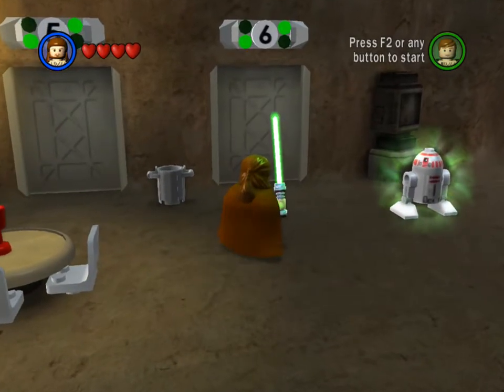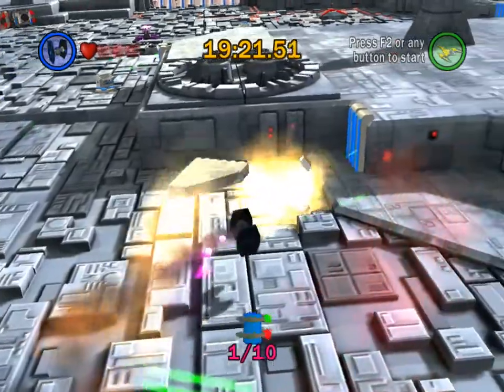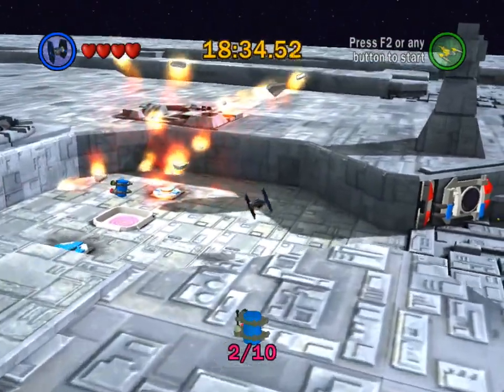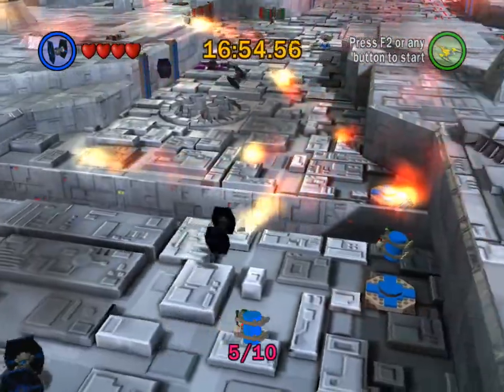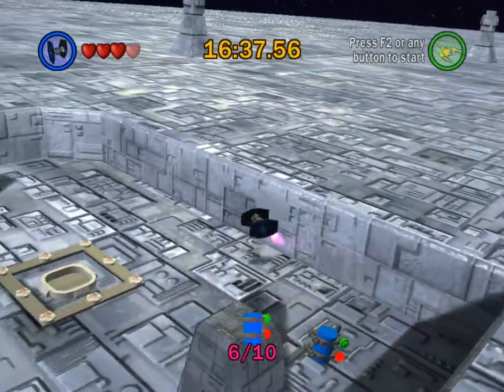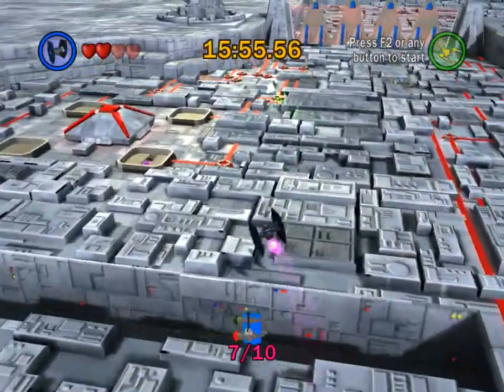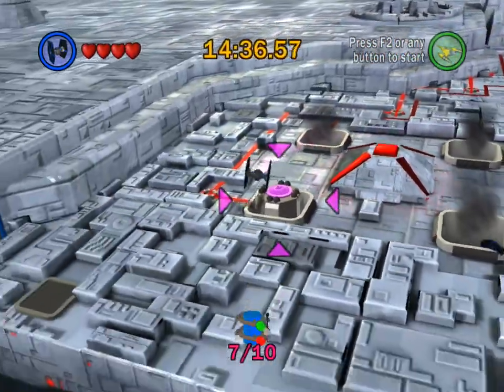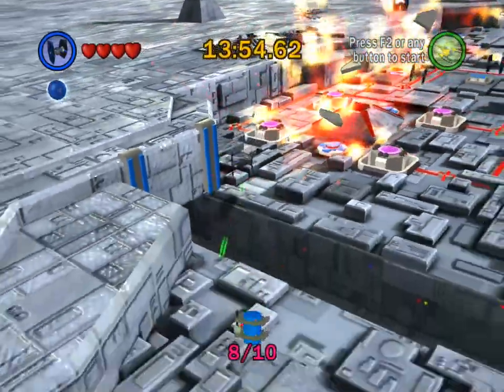lego star wars episode 4 chapter 6 blue minikits